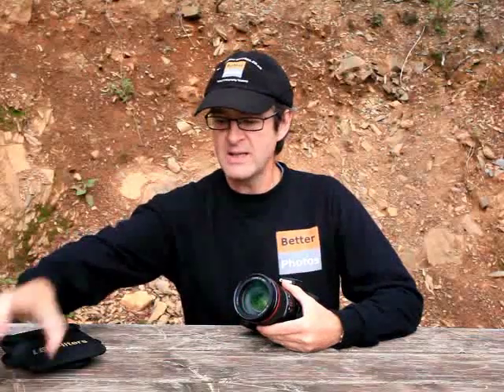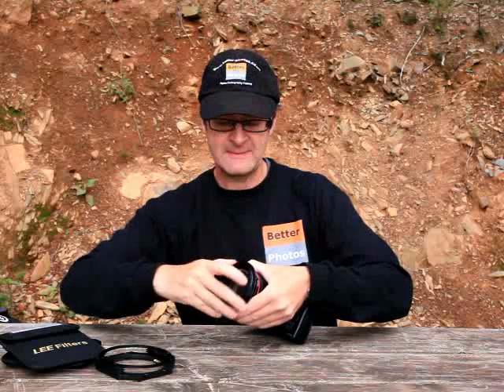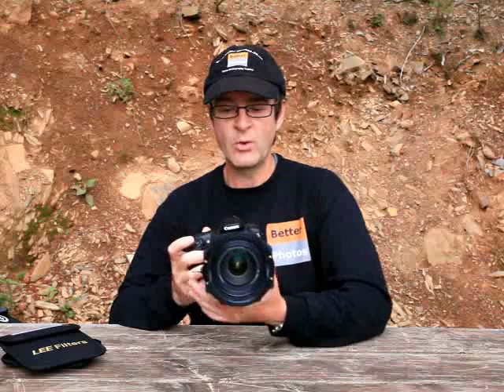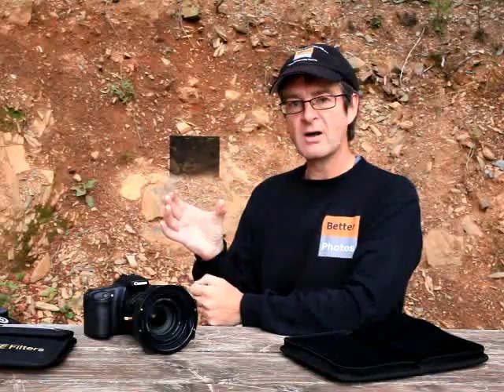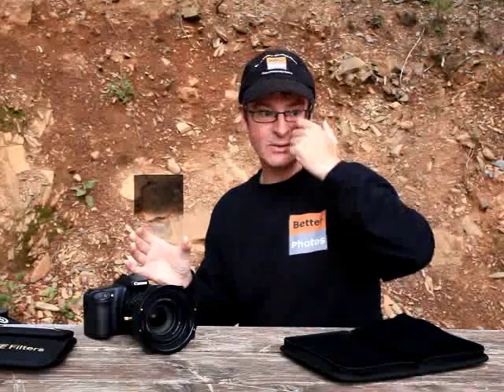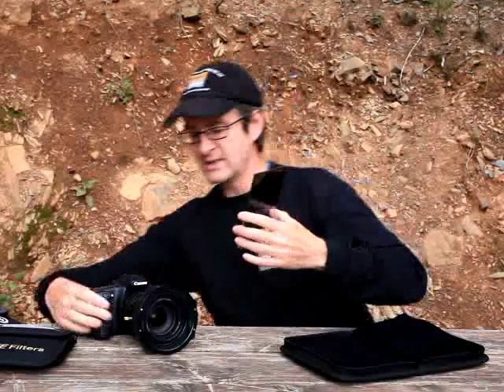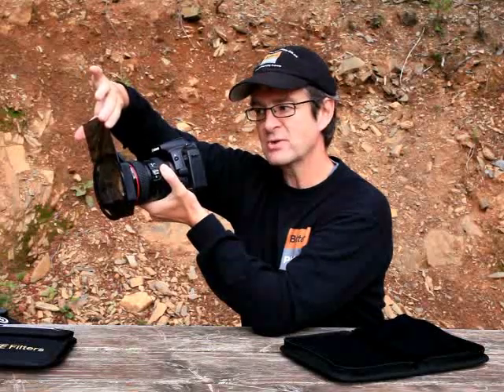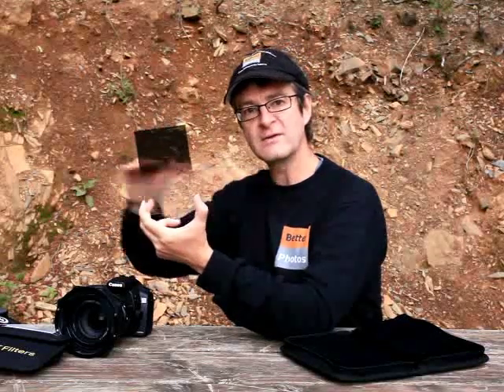Lee Filter System and ND Grad Filters by Better Photos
How to use the Lee filter system and neutral density graduated filters by Better Photos.